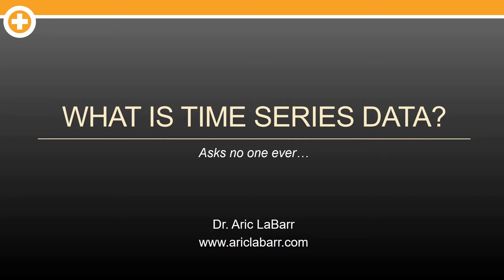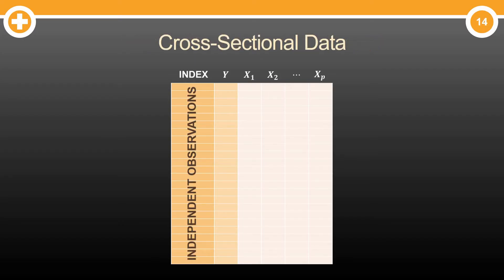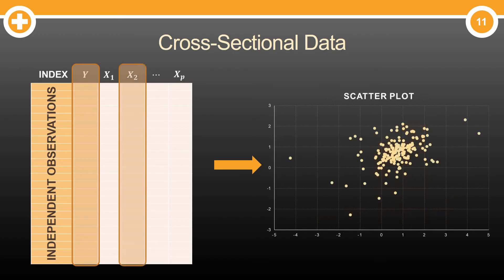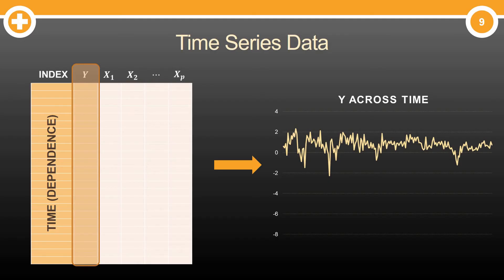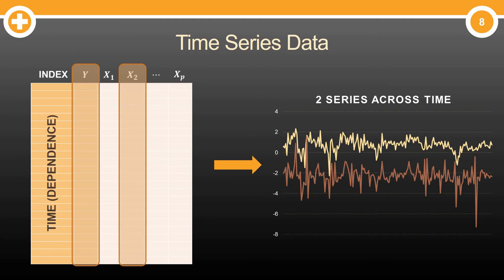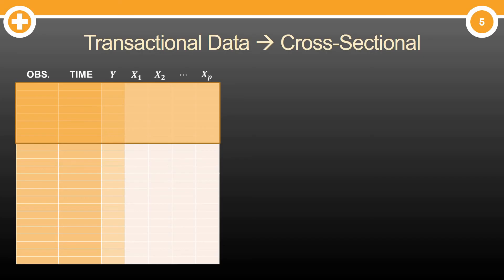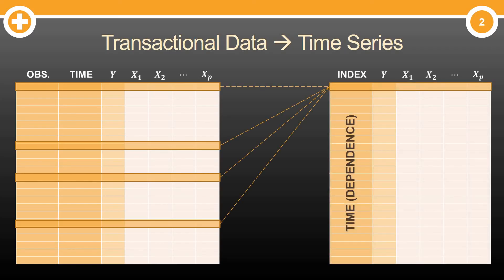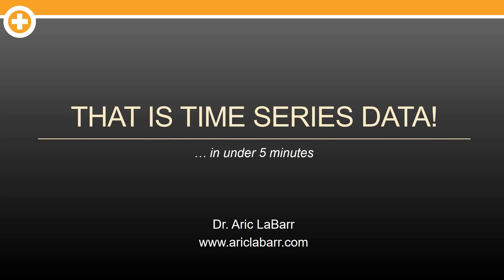What is Time Series Data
The first video in the time series collection. This video lays the groundwork for understanding time series models by first understanding time series data itself!